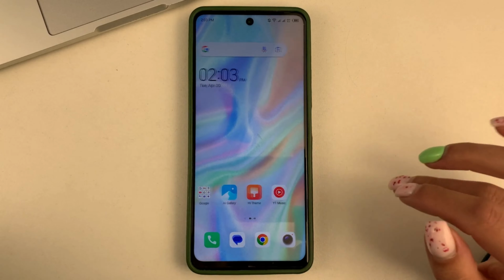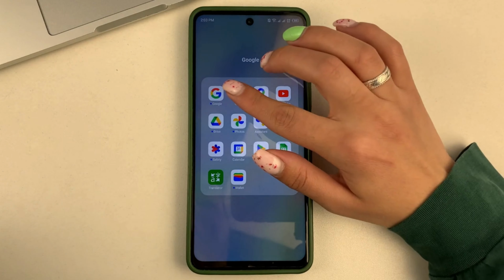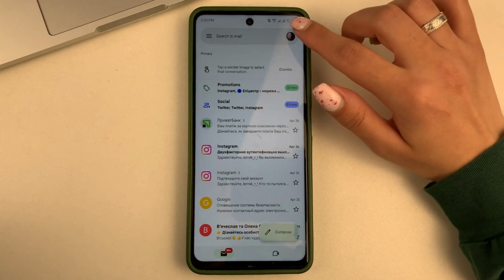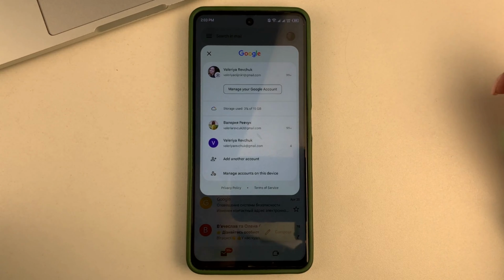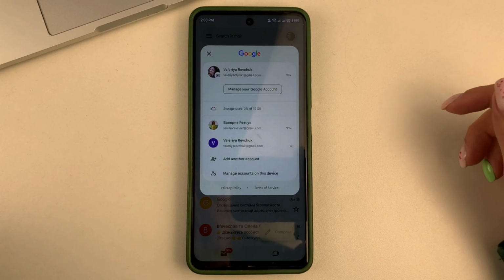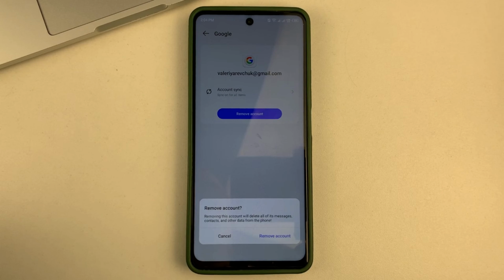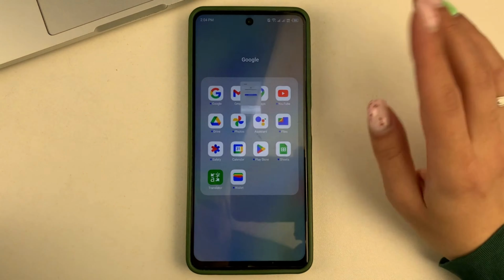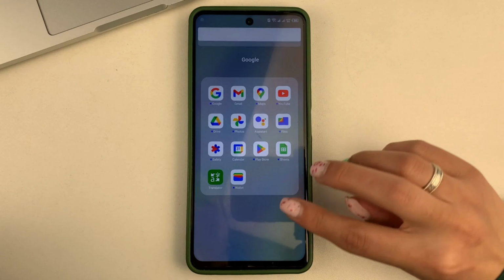How To Remove Gmail Account From Gmail App On Android - Full Guide